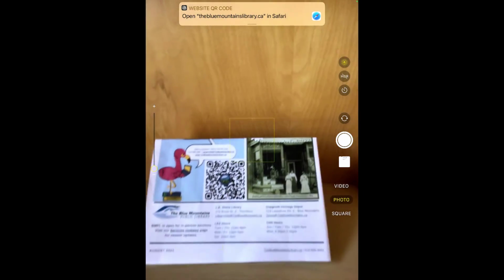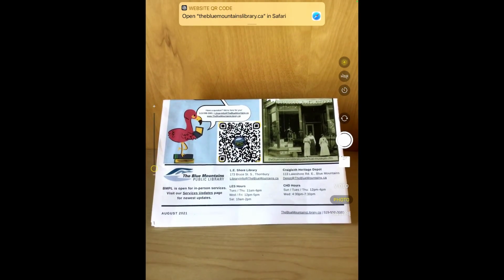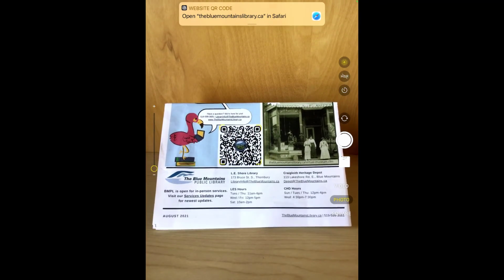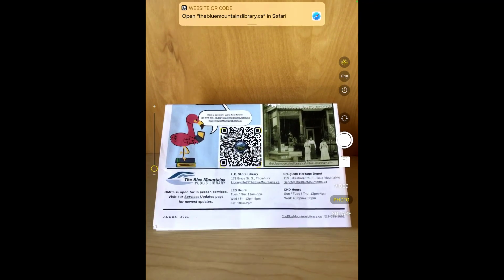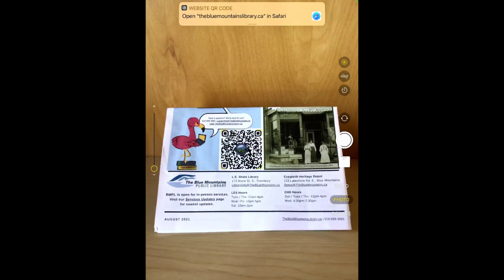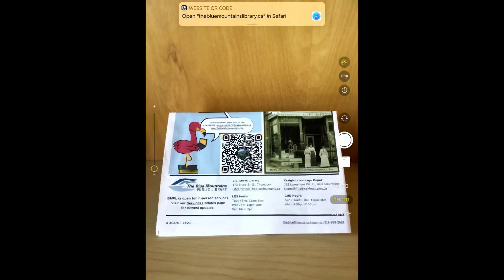QR Codes | Wired Wednesdays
In this video, Ashley will talk about QR codes, what they are, and how to use them. Don't forget! Ashley will be on Facebook Live at 1:00pm to answer your tech help questions.